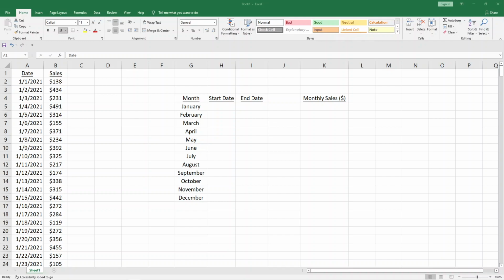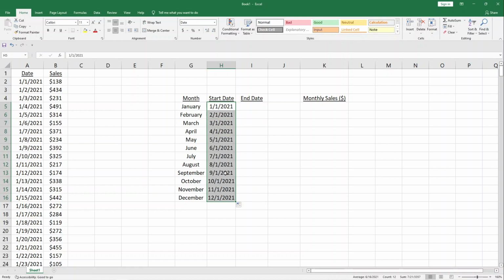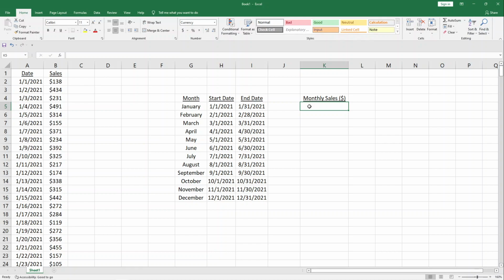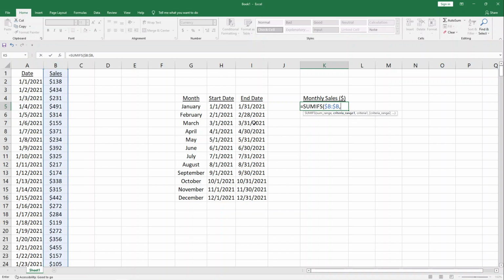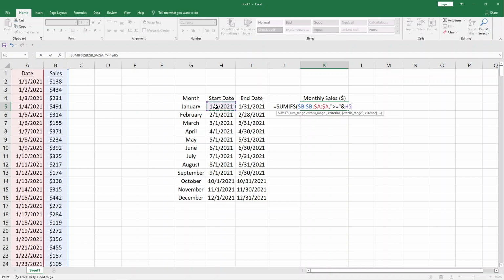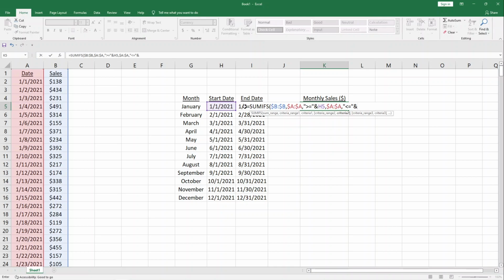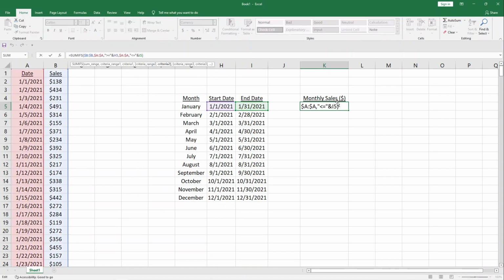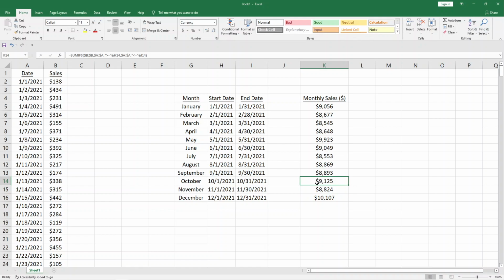The SUMIFS Function - Between Two Dates